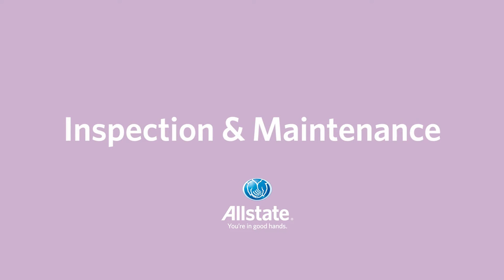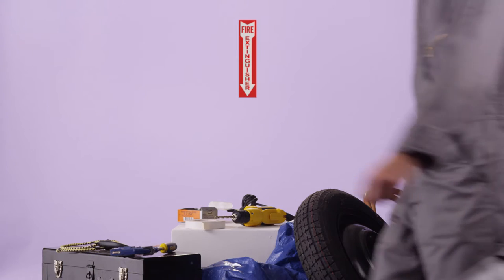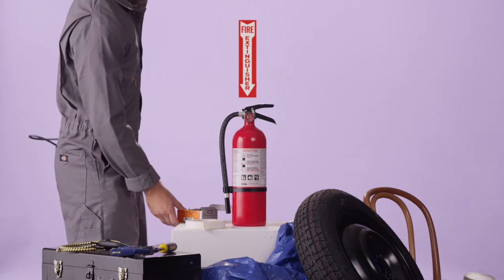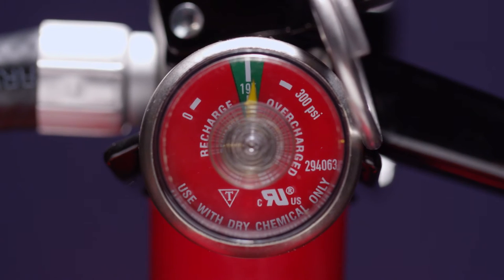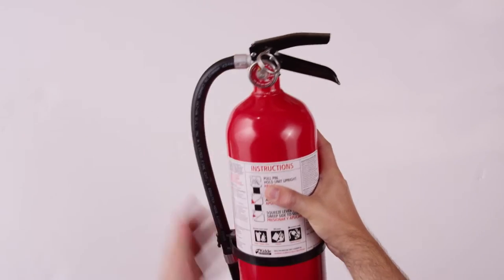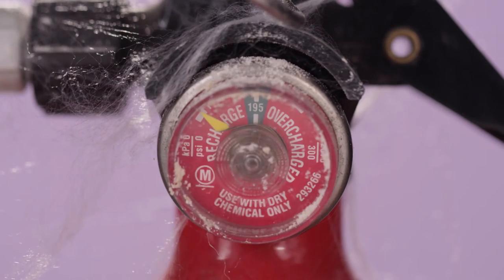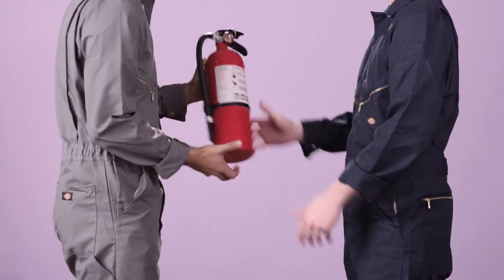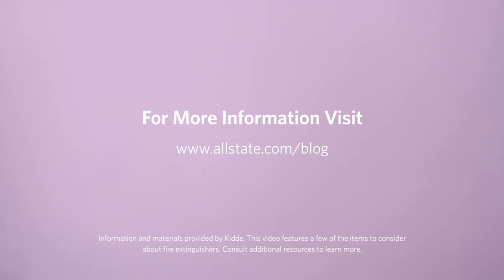Fire Extinguisher Safety: Inspection & Maintenance | Allstate Insurance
To help ensure that your extinguishers are functioning properly, perform a simple, monthly inspection.